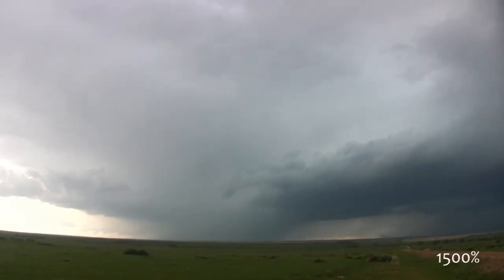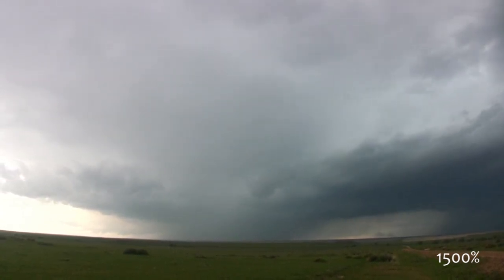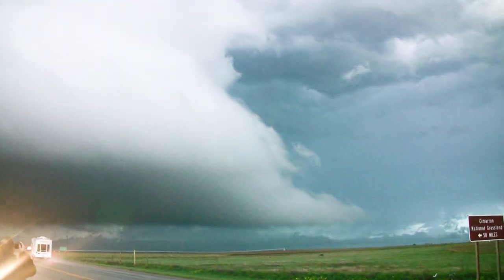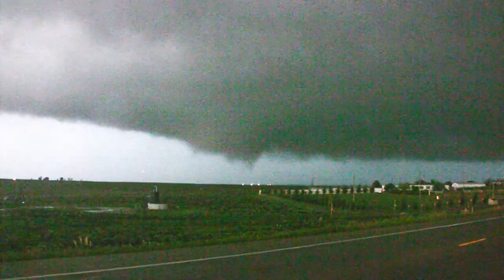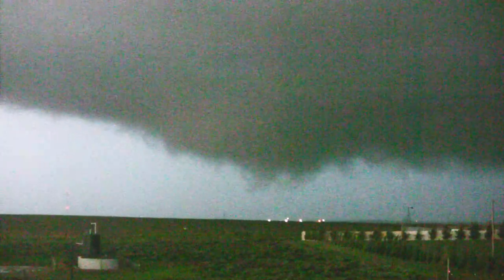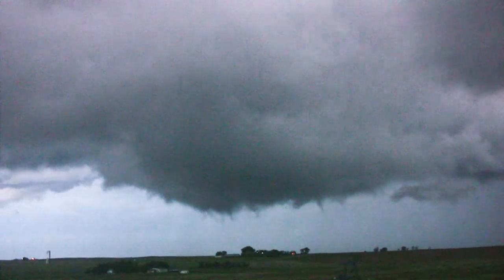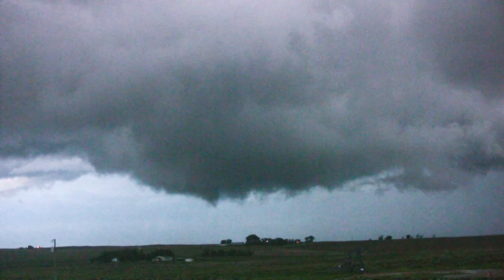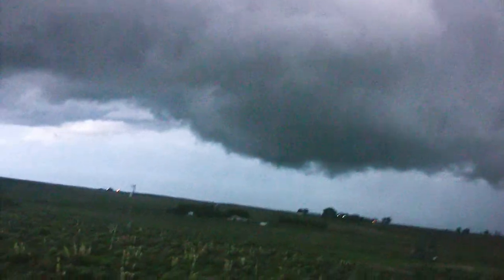May 24, 2015 Colorado Tornado & Intense Supercells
This was a fun video to put together.  We chased several supercells through the day, one of which produced a brief tornado south of Lamar.  This tornado was later confirmed by the National Weather Service.  The storms this day had terrific structure and were intense at times.  As we got later in the day, a pair of supercells developed further east near Liberal, KS.  We ended up on the northern storm and underneath the dark and low mesocyclone at sunset where it produced several funnels and nearly a tornado.  Certainly was a spooky scene to end the day!